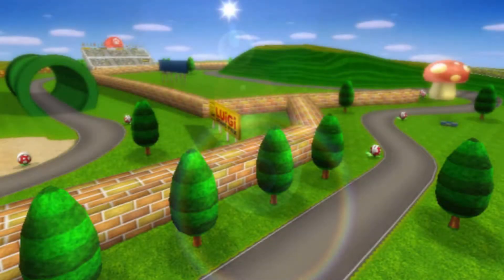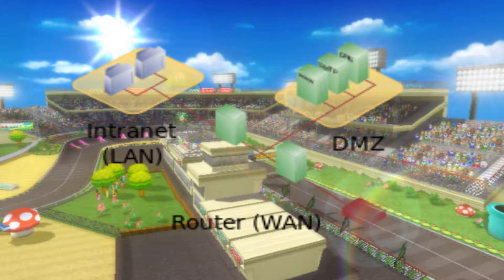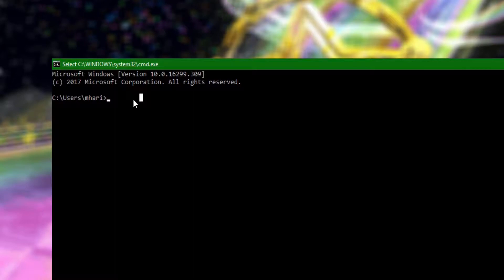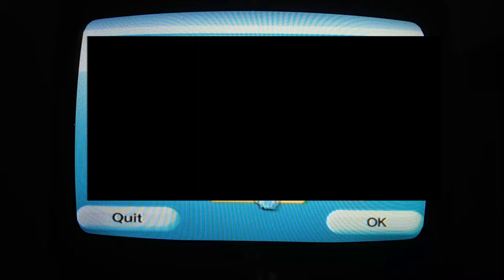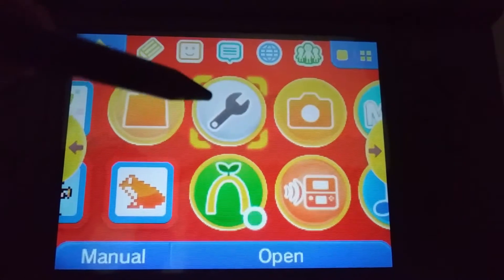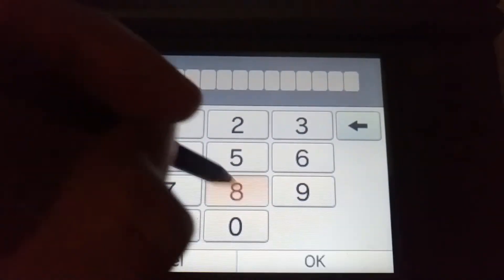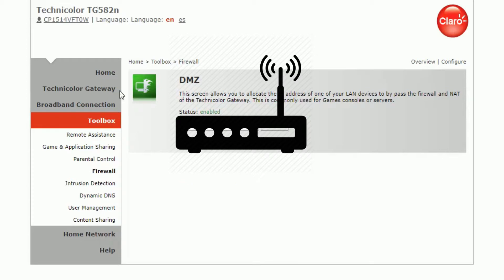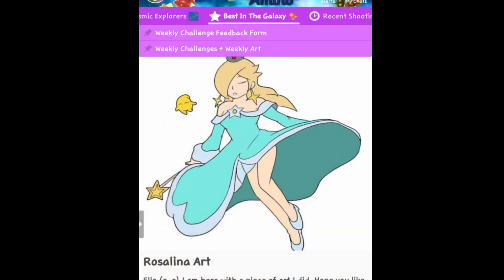How To Set Up Your Wii And 3DS As DMZ!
Hello all! Today I bring you a tutorial on how to set up your Wii and 3DS as DMZ! This will be very useful if you get error codes 86420 in Mario Kart Wii and 006-0612 in several 3DS games when finding matches/opponents. It helped me solve my connection problems so here I bring you the help!